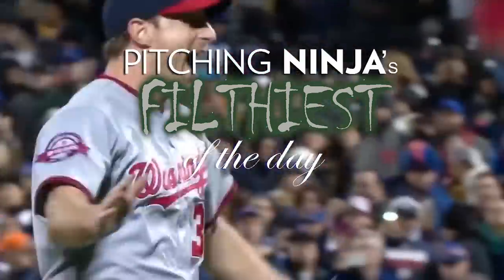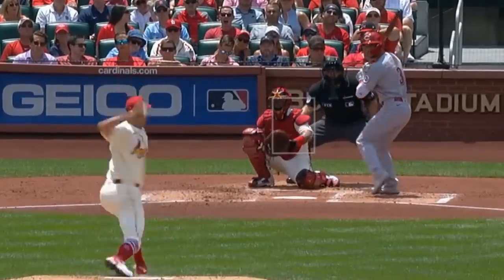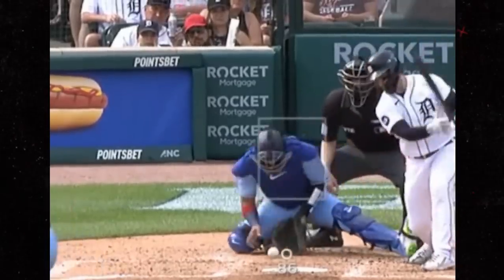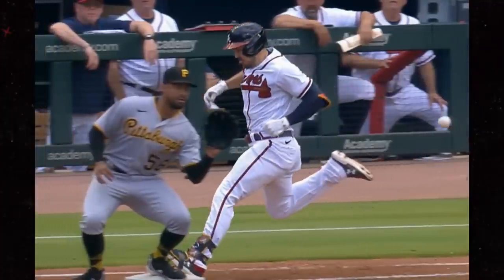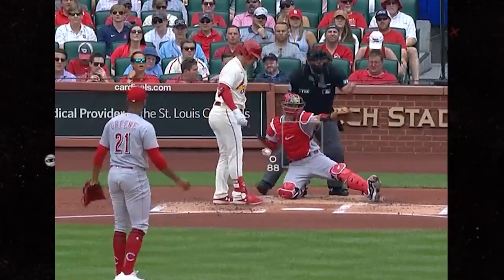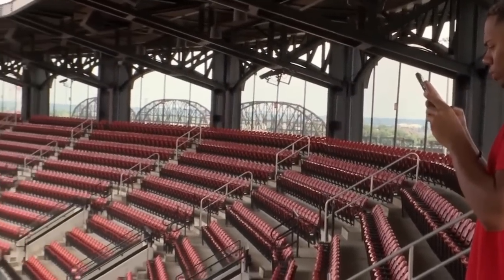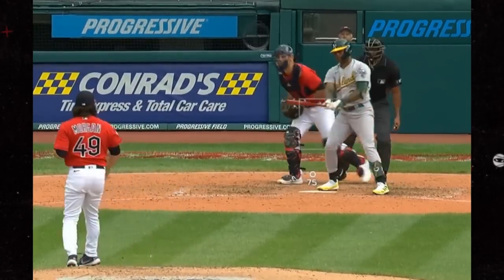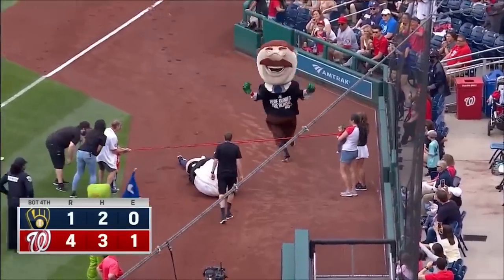Hammer Time : Vicious 3,200 RPM Curveballs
Filthiest Pitches including

Hunter Greene
Charlie Morton
Jordan Montgomery
Nick Martinez
Zach Plesac's play
Connor Noland
Chase Dollander
Jhoan Duran

And more